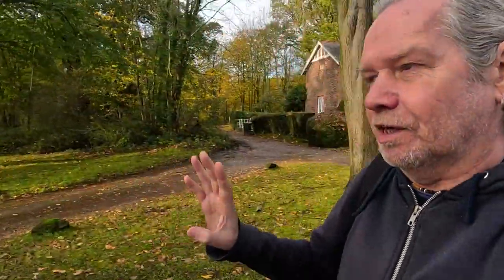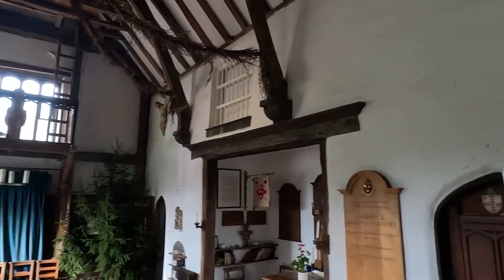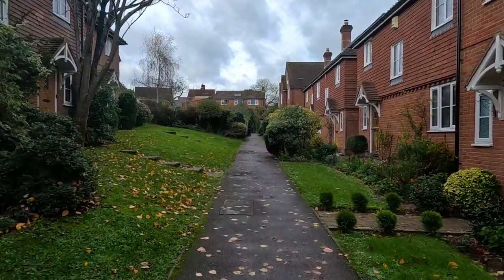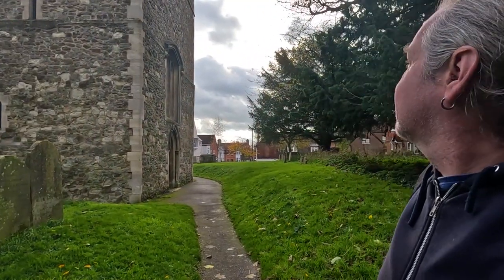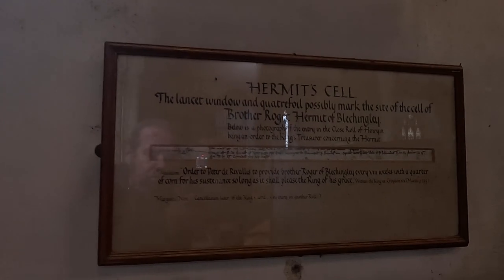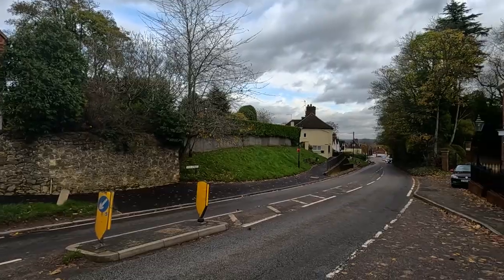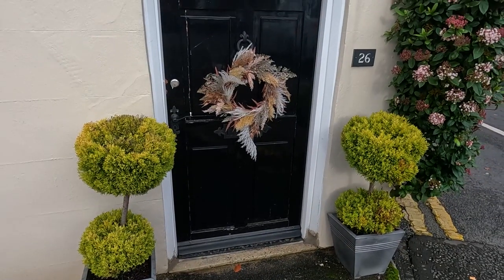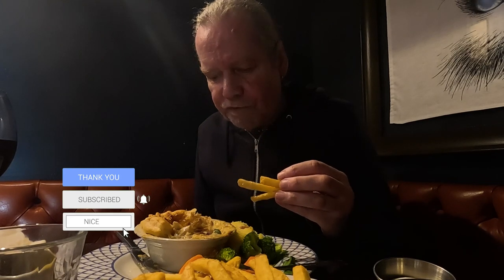A Tiny CHAPEL and a Return to BLETCHINGLEY | Surrey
In this Video, I take a look around a tiny Chapel near Godstone in Surrey dedicated to St Mark before a return to Bletchingley along the A25 and another look around the Grade 1 Listed St Mary the Virgin Church (and its Hermit’s Cell). Lunch is at The Bletchingley Arms and very nice it was too!

Recorded: Thursday 17th November 2022
EQUIPMENT:
Canon E0S M50
GoPro HERO11 Black:
GoPro HERO8 Black:
MICROPHONE:
RØDE Video Mic GO